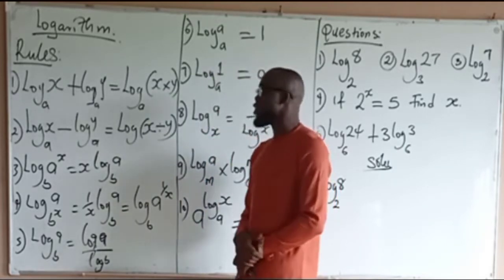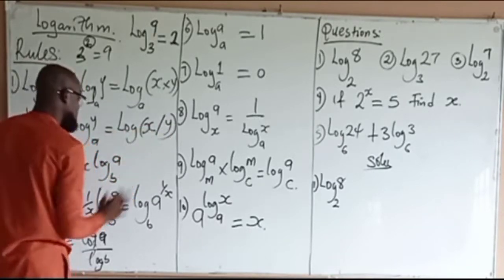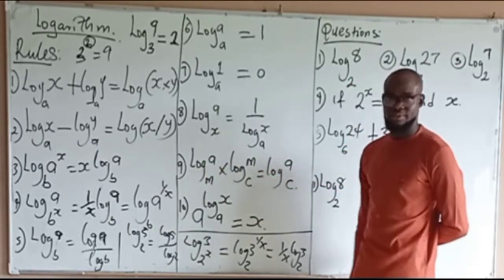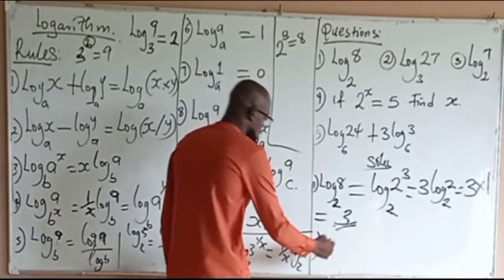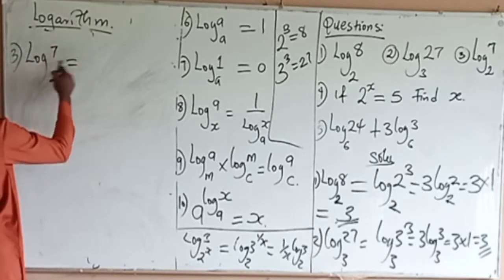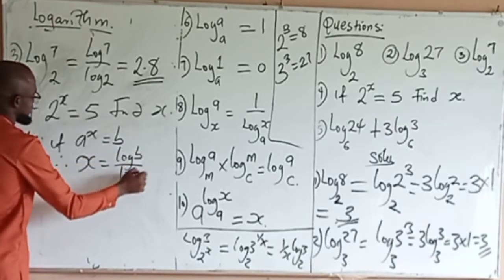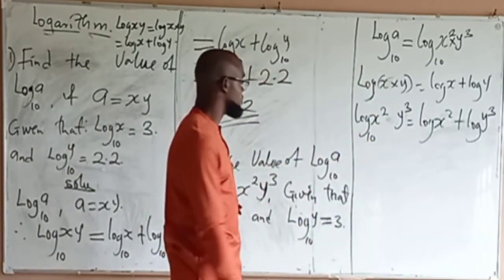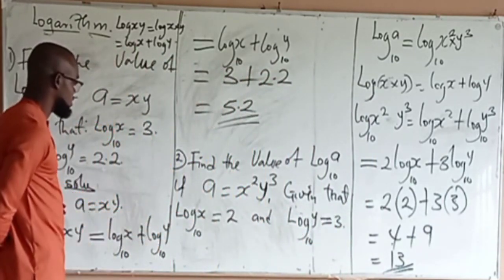UNDERSTANDING THE RULES OF LOGARITHM:::::: ALL LEVEL MATHEMATICS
MATHEMATICS. LOGARITHM